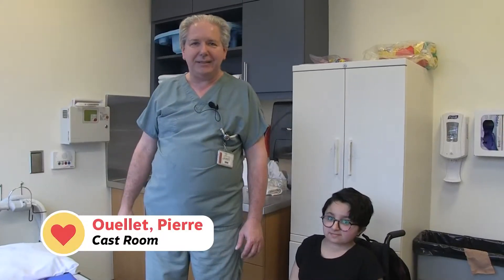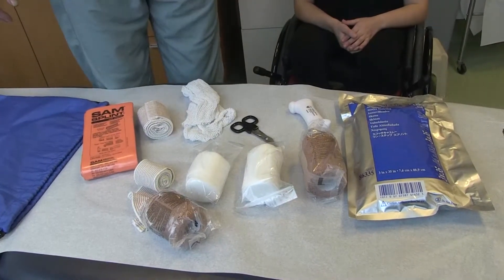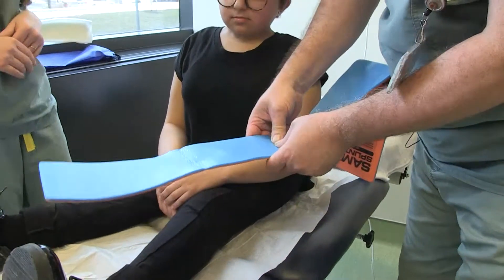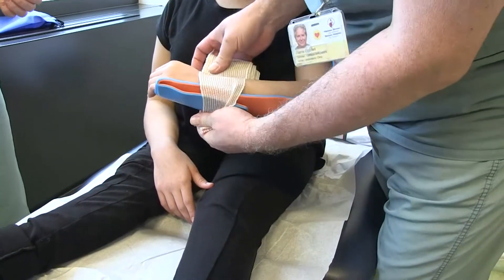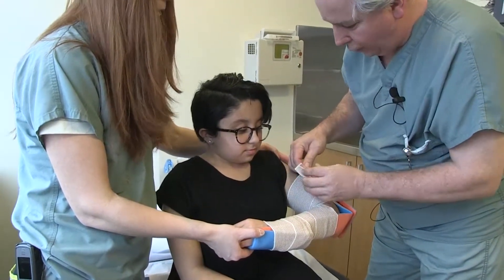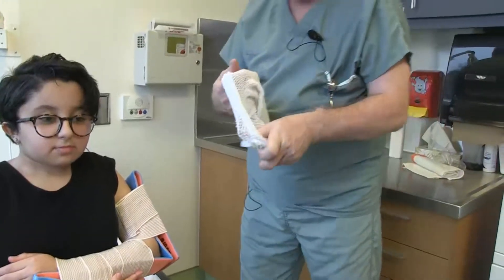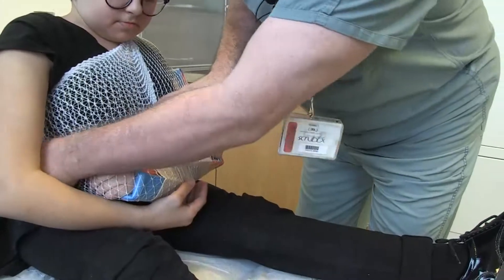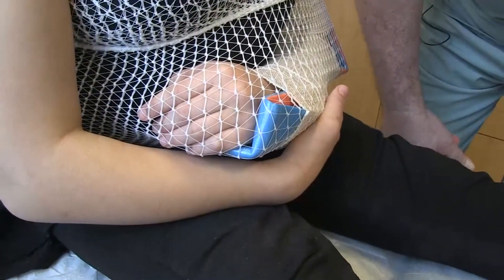OI - 5b Support Kit